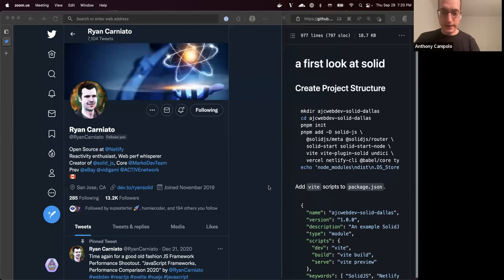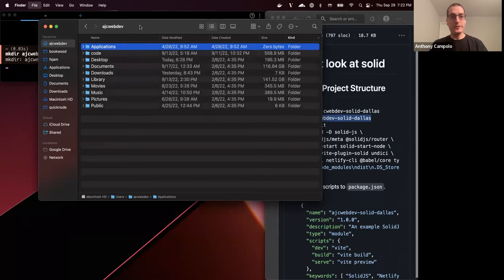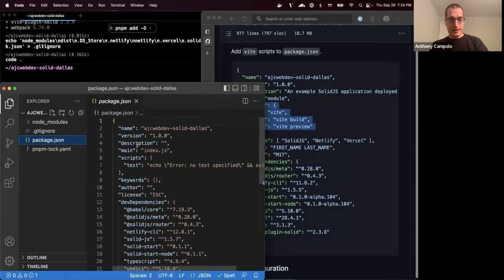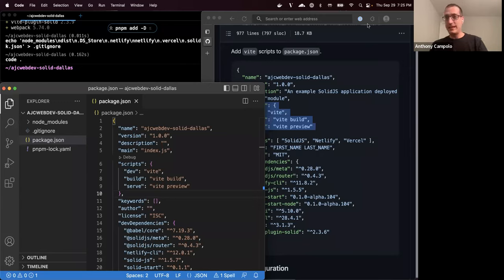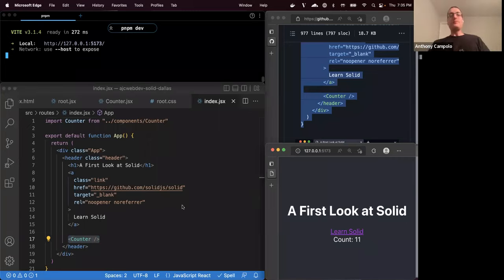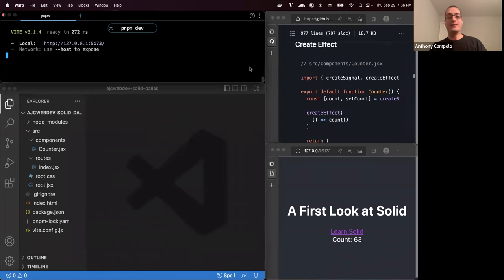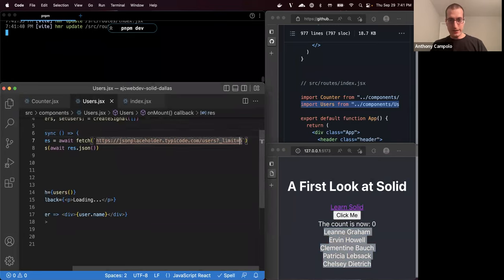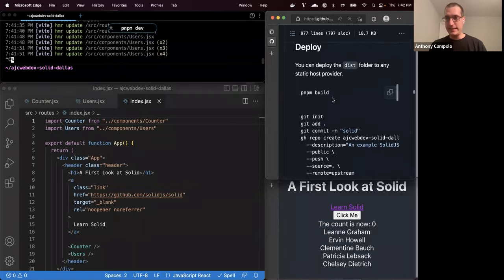Building Reactive UI's with SolidJS - Anthony Campolo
fCC - Dallas / DSD meetup even from September 2022